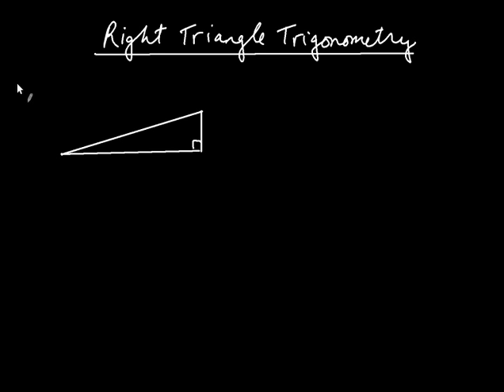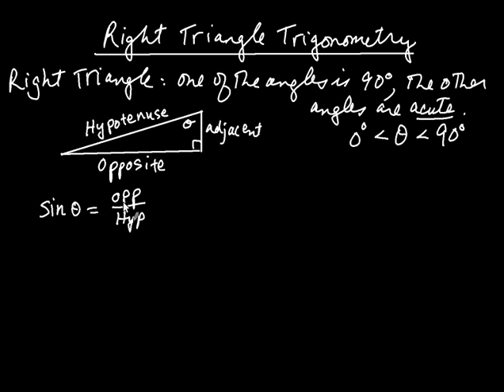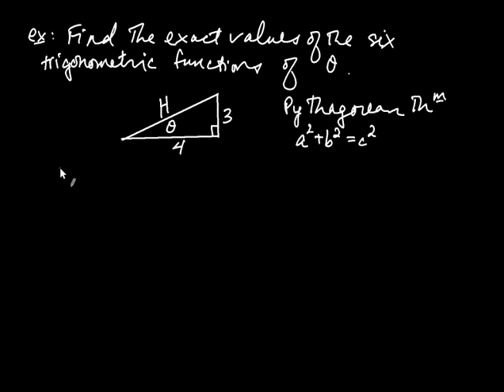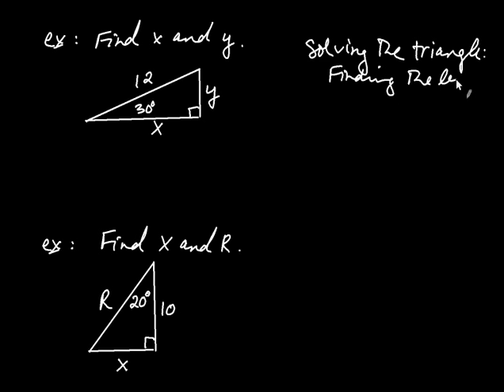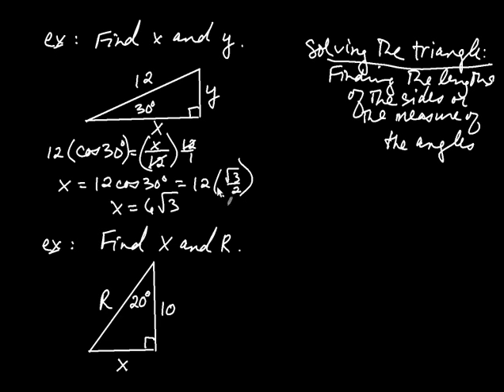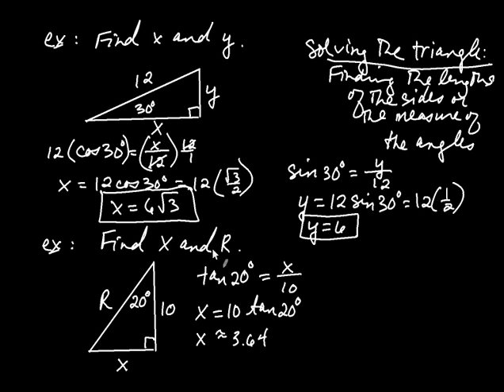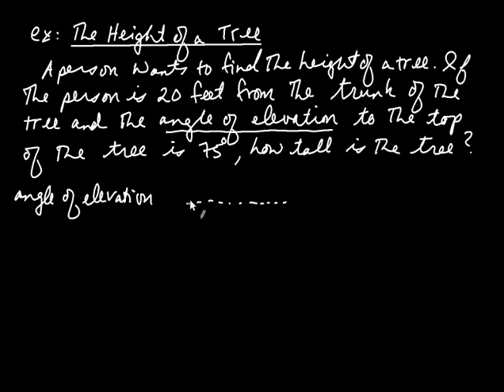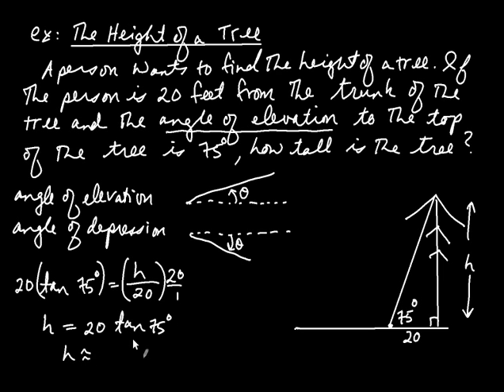Right Triangle Trigonometry